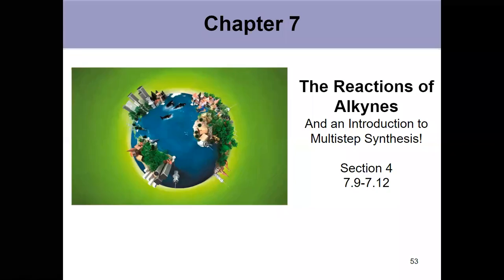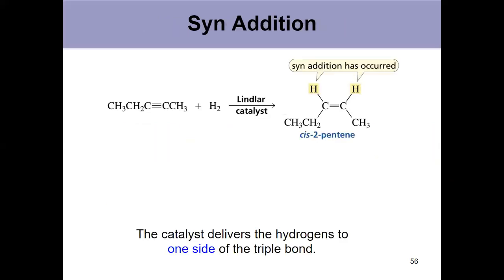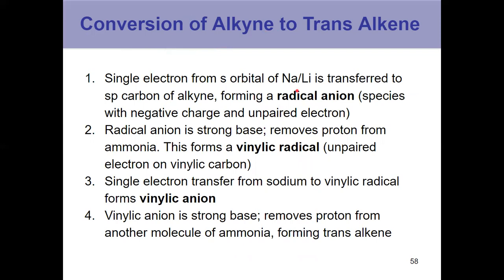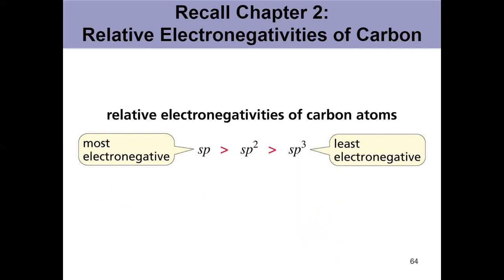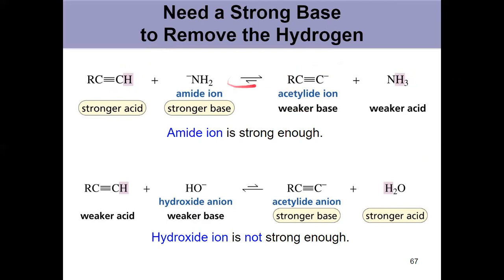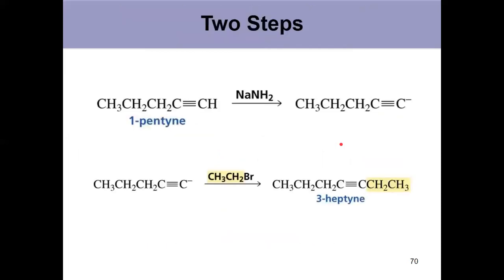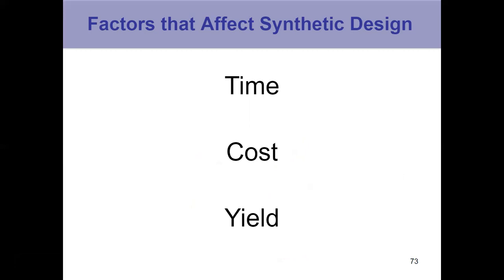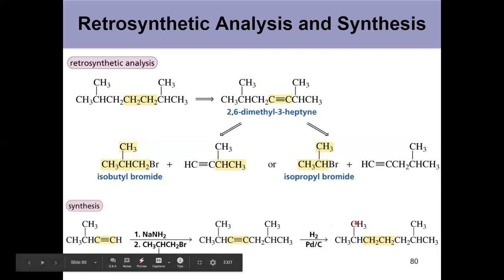Organic Chapter 7: Alkynes Video 4 of 4